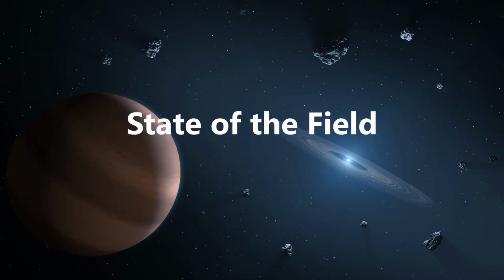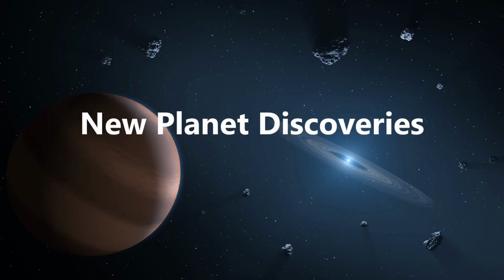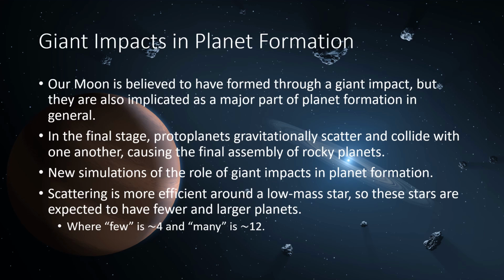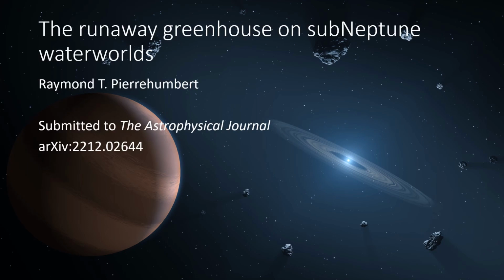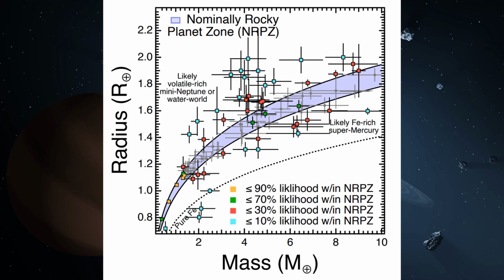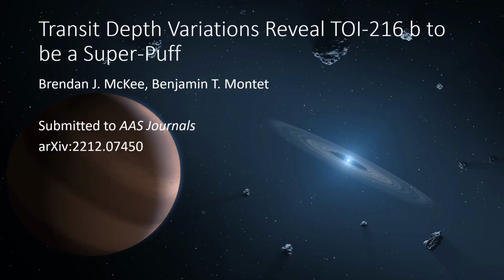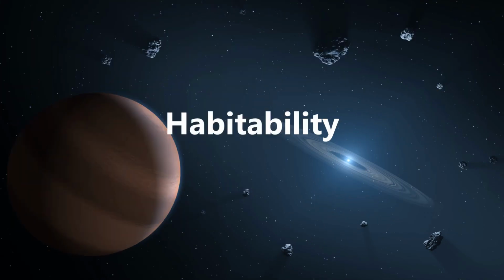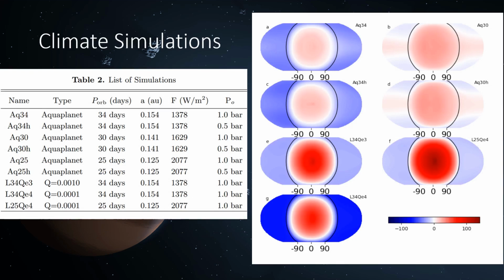Exoplanets Review December 2022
This will be the last episode of Exoplanets Review. I want to devote my time to other video projects.

0:00 - Introduction
1:33 - Correction to radial velocity equations
3:51 - Repository of space-based transiting planet observations
5:08 - Two Earth-mass planets around GJ 1002
6:26 - Statistical analysis of missing eccentric Jupiters
8:03 - Role of giant impacts in planet formation
10:10 - The search for binary planets
11:54 - Runaway greenhouse on sub-Neptunes
13:44 - Precise models of rocky planet masses and radii
15:45 - New evidence for a true water world
17:28 - Lack of cloud variability on a hot Jupiter
18:37 - An unusually massive super-puff
20:38 - Hubble observations of L 98-59 c & d
22:29 - Formation of liquid oceans on ice worlds
24:15 - Habitability on the terminators of tidally-locked planets